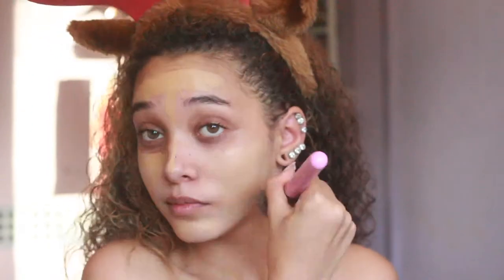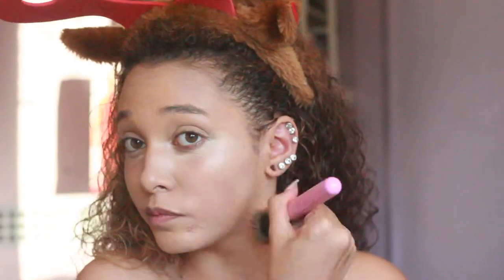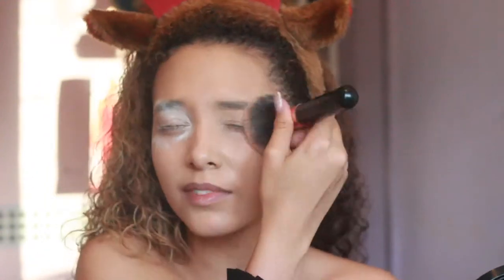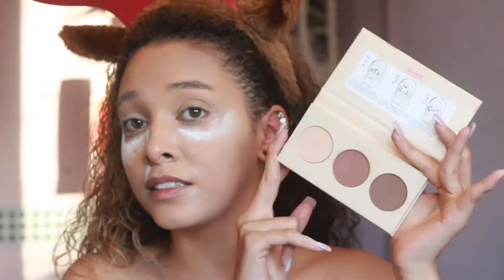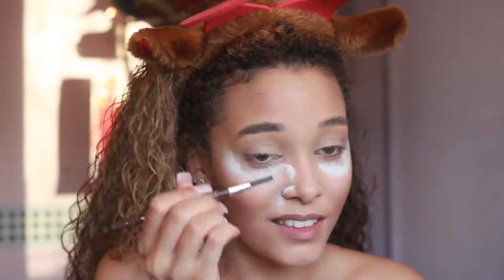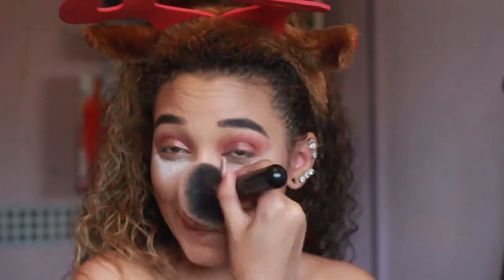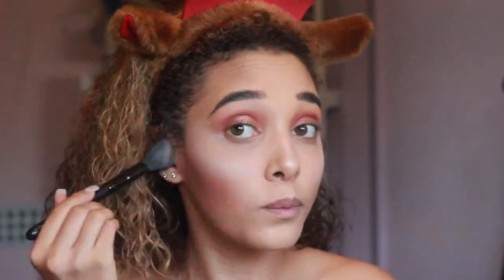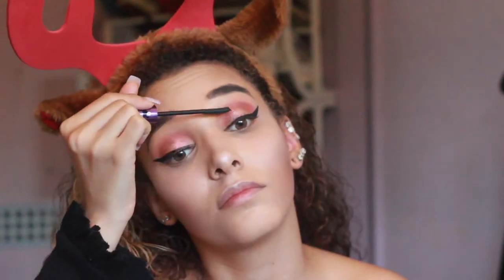ONE BRAND MAKEUP TUTORIAL | BARRY M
♛ PRODUCTS

- Face Highlighter -  Barry M - Liquid Chrome Desert Heat  (